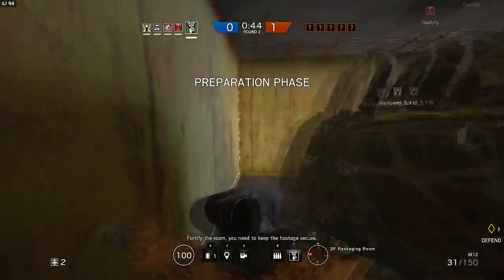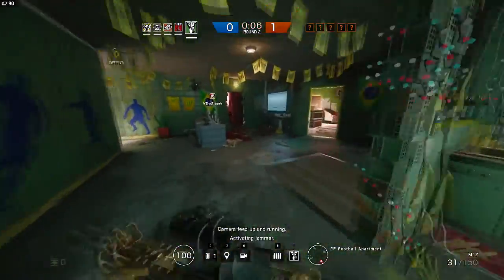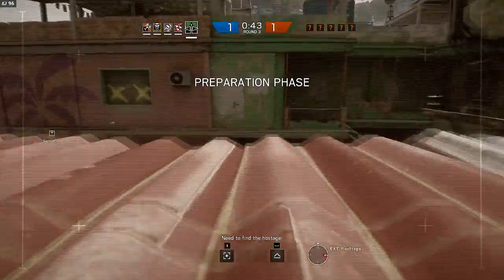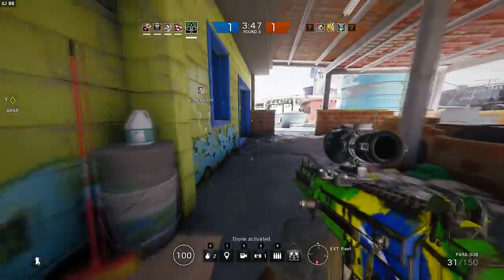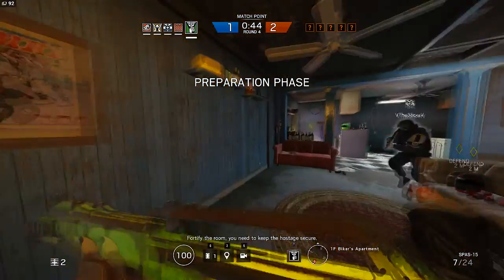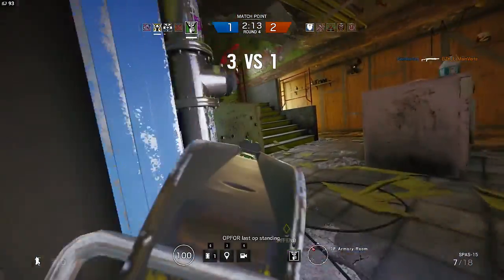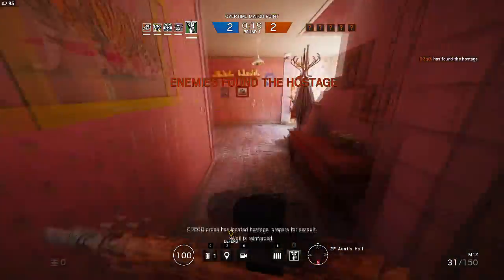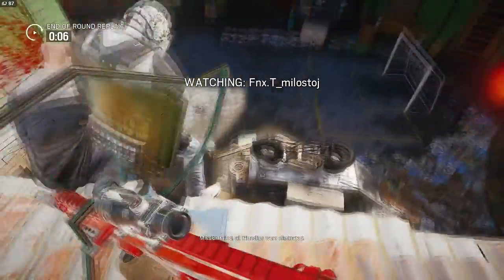Rainbow Six Siege: Casual Combat in the Favela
Jonathan R Lundkvist; Ubisoft Star Player & Rainbow Six Cosplayer

GEAR:
GPU:   GeForce GTX 960
CPU:   Intel(R) Core(TM) i5-4460  CPU @ 3.20GHz
Memory:   16 GB RAM (15,94 GB usable)
Resolution:   1920x1080@144Hz

QPAD QH-90 Headset; QPAD OM-75 Pro Mouse; Corsair Raptor K30 Keyboard; Microsoft Sidewinder FF2 Joystick